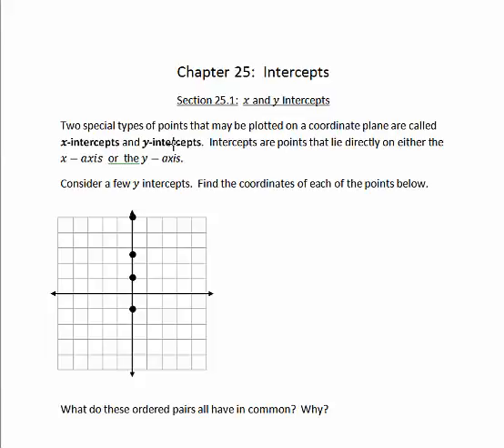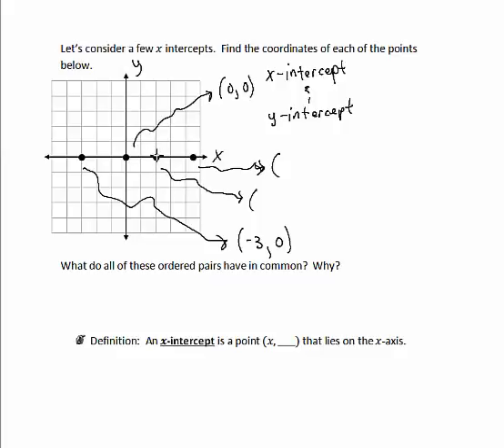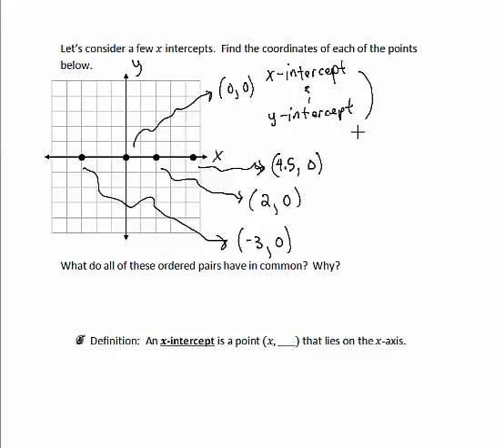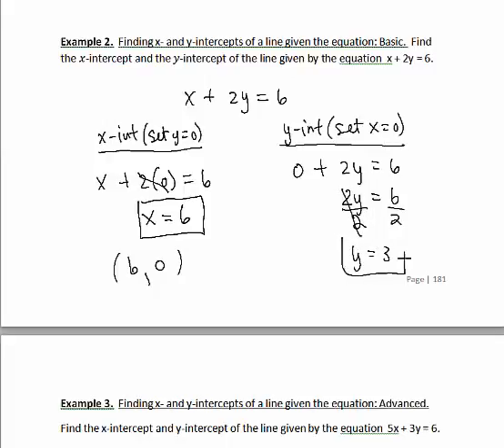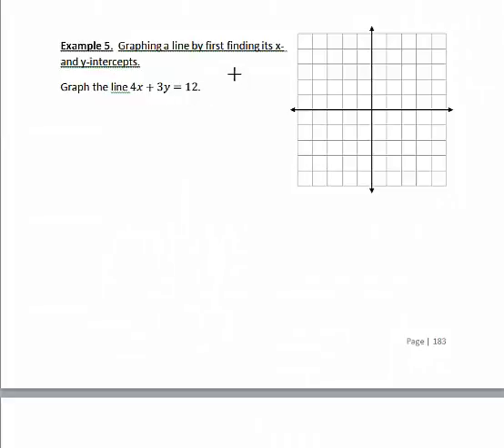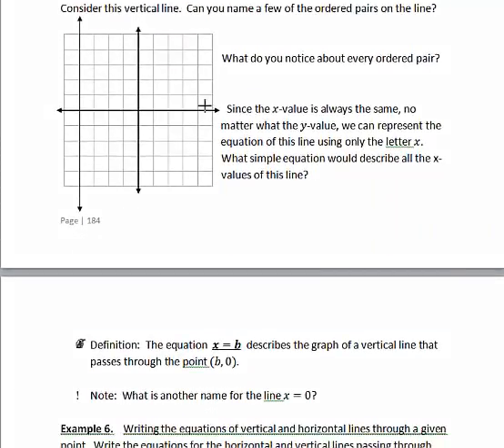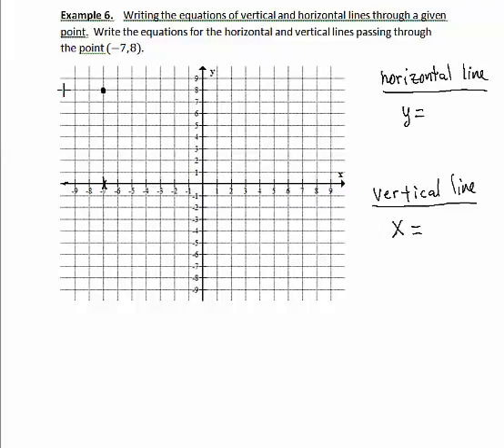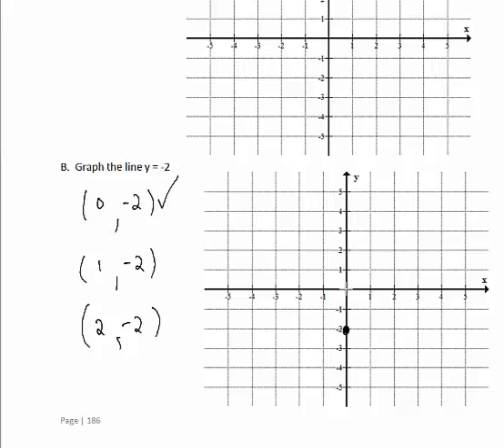25 Intercepts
Description